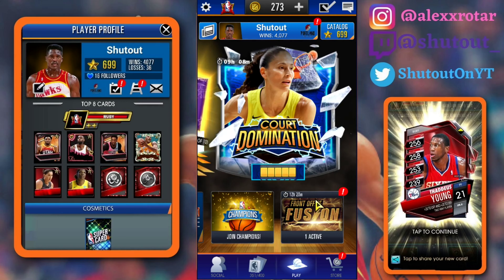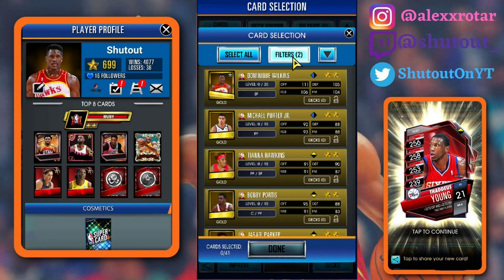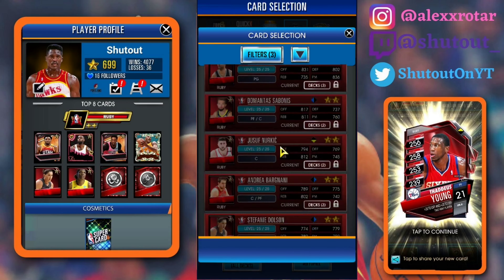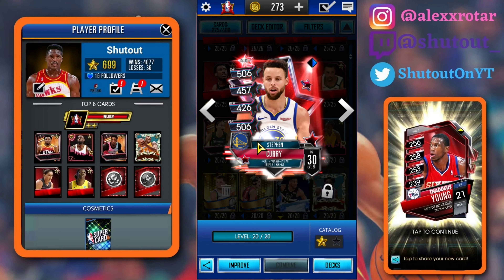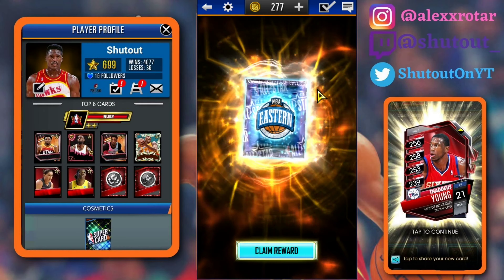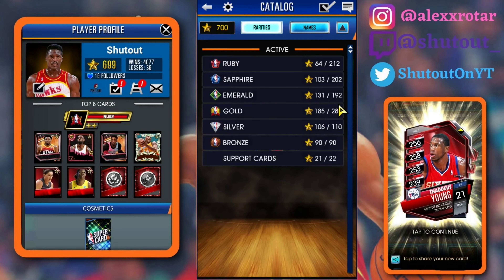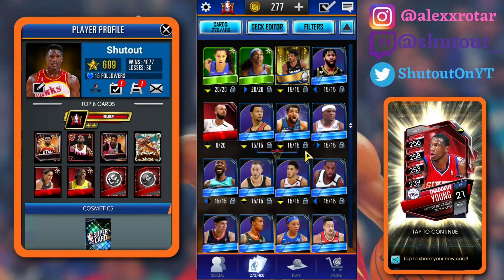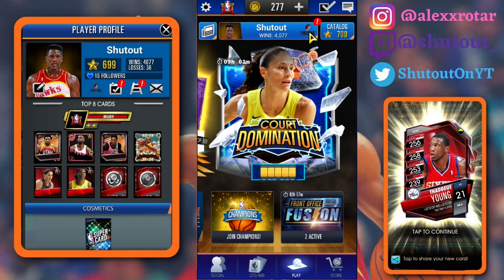SUE BIRD COURT DOMINATION COMPLETE! ALL STAR FUSION AND NEW TIER SOON! | NBA SUPERCARD